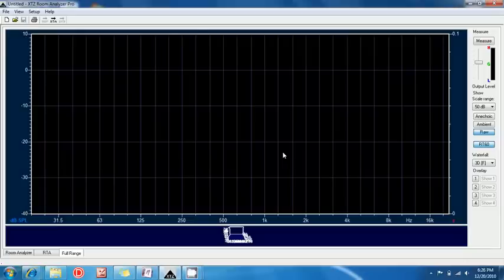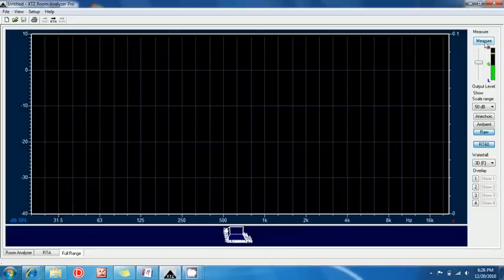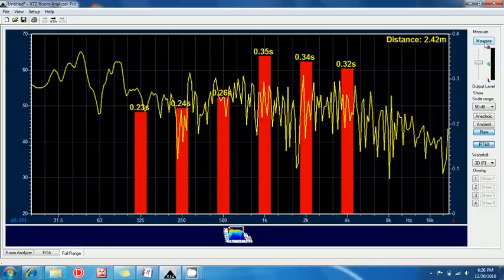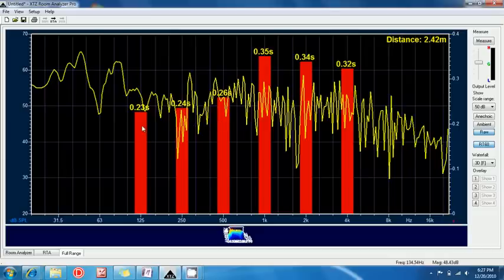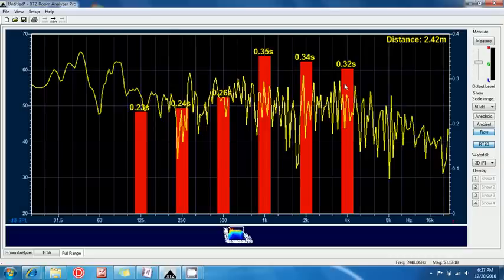Using XTZ Room Analyzer to understand the decay time or RT60 performance of your room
In this video Nyal Mellor from Acoustic Frontiers shows how easy it is to use XTZ Room Analyzer to measure the decay time or RT60 performance of your room.

XTZ Room Analyzer is available in the US and CA